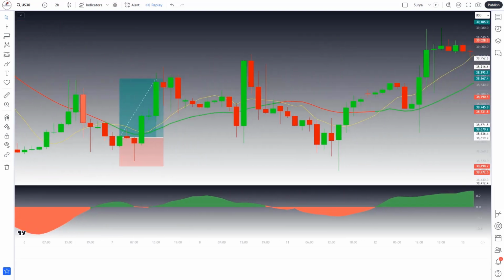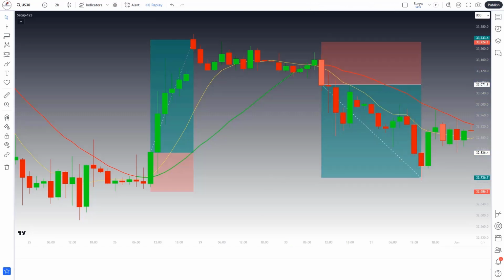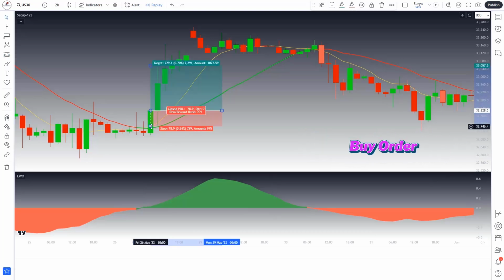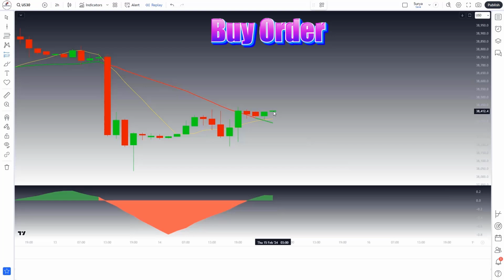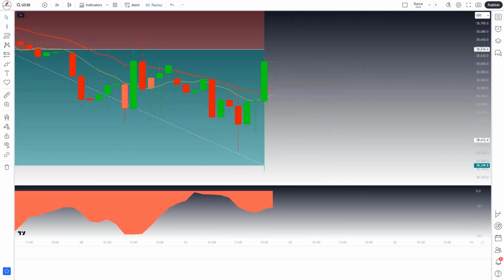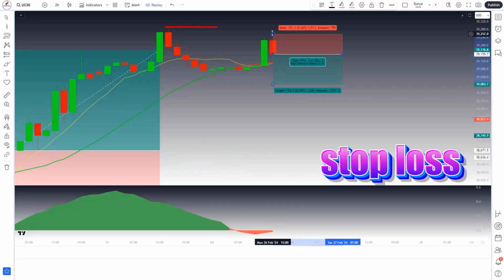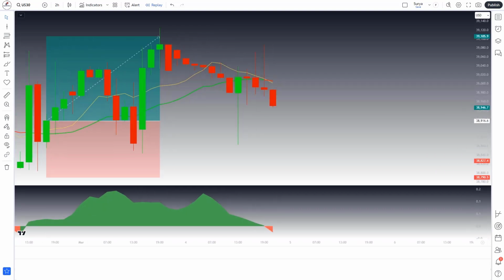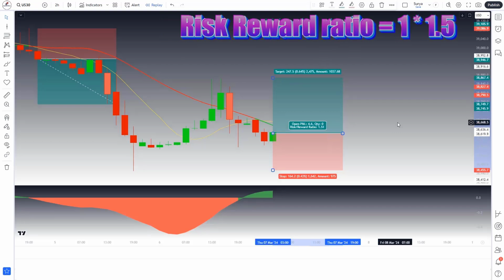The Best Tradingview Buy & Sell Signal Indicator (These very High-Profit Signals)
Top 2 Indicators for Intraday Trading | Best Indicators for Trading in Stock Market AND Forex Market

In this video, we’ll walk you through :    Best Indicators for Trading in Stock Market AND Forex Market
Best Broker, check here:
Best brokers:-

Risk Warning
In this video topic:---   tradingview best indicators
trading strategy
tradingview
tradingview indicator
tradingview tutorial
tradingview indicators
indicator tradingview
tradingview strategy
trading of surya